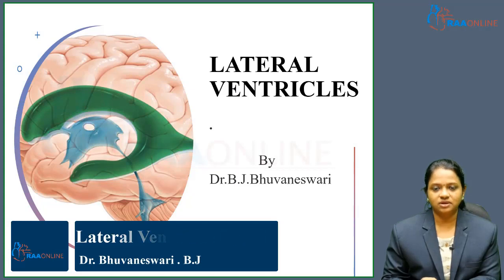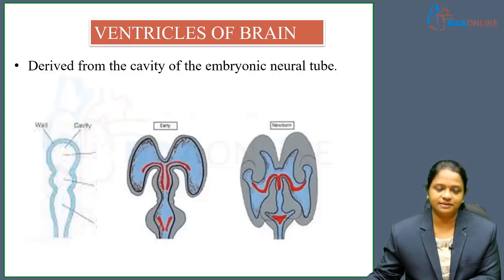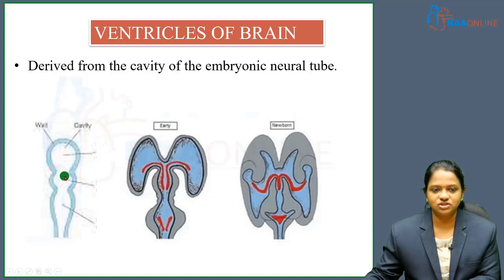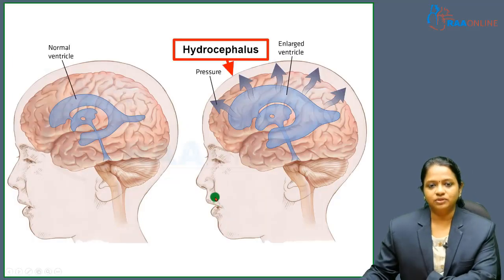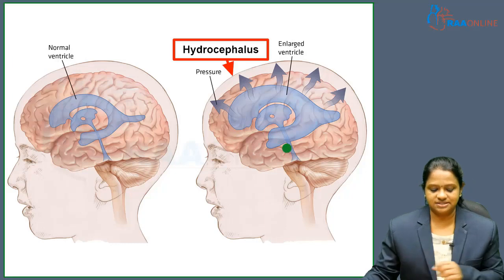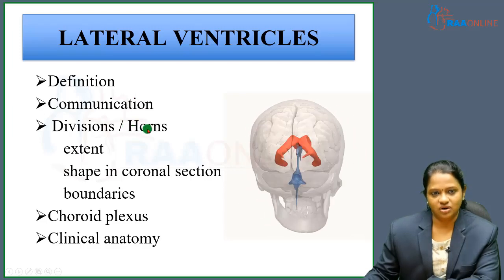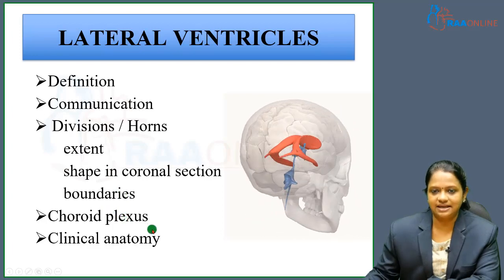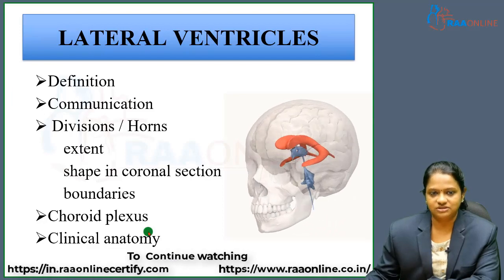Lateral Ventricles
Description:
Bodies couldn’t operate without nervous system – the complex network that coordinates our actions, reflexes and sensations. The nervous system is organised into two main parts, central nervous system and peripheral nervous system. Central nervous system is the processing centre of the body and it consists of brain and spinal cord. It comprehensively covers syllabus based on India’s CBME curriculum.